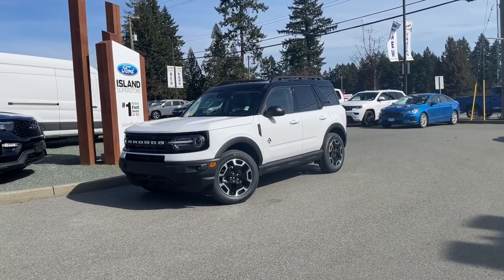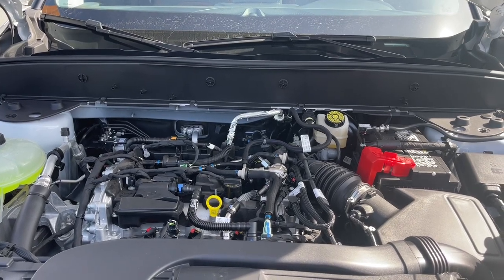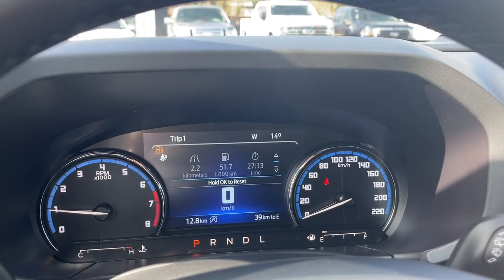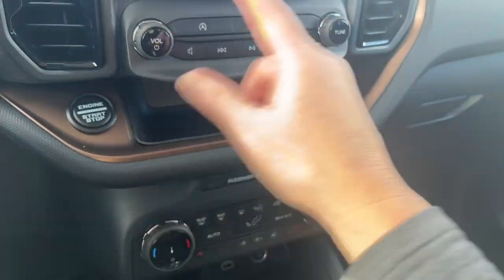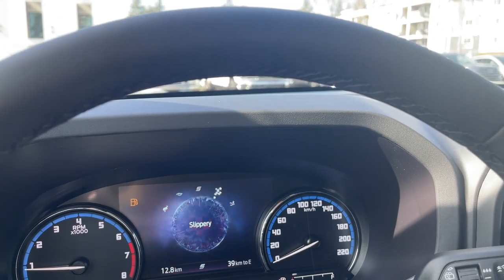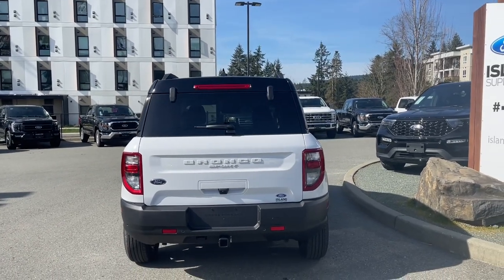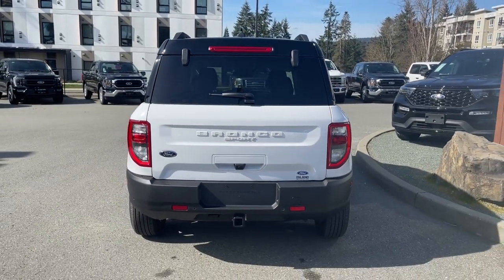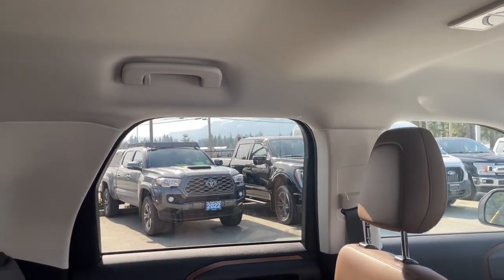2024 Ford Bronco Sport Outer Banks + Bottle Opener, G.O.A.T. Mode, Trailer Tow Review | Island Ford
Come down today to check out this 2024 Ford Bronco Sport Outer Banks! The Oxford White exterior looks good even if you get it dirty, and the Premium Ebony/Brown trimmed seats compliments the look of this SUV. This capable off-road beast is powered with a 1.5L EcoBoost engine, matched with an 8-speed automatic transmission and complimented with a 4x4 system featuring 5 GOAT-goes over any terrain modes (Normal, Eco, Sport, Slippery, and Sand). You'll love the ambient lighting, dual-zone climate, and 6.5-inch instrument panel.  With the Ford Co-Pilot 350 Assist you get intelligent adaptive cruise control, evasive steering, and voice-activated navigation on top of the standard Co-Pilot 360 features of automatic high beams, blind spot information system, lane-keeping, automatic emergency braking with pre-collision assist, and a backup camera. Added features include in the Tech pkg. HD Radio, Power Moonroof, Universal Garage Opener, B &O sound system with 10 speakers and a wireless charging pad.  A Class II Trailer Tow Package lets you adventure with all your gear. Your Vehicle is equipped with FordPass Connect which allows you to utilize the Ford Pass app to securely lock and unlock your vehicle as well as other features from the app. Additionally it provides connectivity to WIFi Hotspot for up to 10 devices (Data charges apply, see dealer for details).
We are BCs #1 Rated Ford Dealer, let us show why by earning the opportunity to do business with you. If you have no credit, bad credit or rebuilding your credit let our finance specialists help you purchase the perfect vehicle. If you're from the mainland, we'll cover your BC Ferries fare with the purchase of a vehicle.    Vehicle pricing is net of all available and applicable Ford Motor Company of Canada discounts, which include delivery allowance, non-stackable cash purchase assistance and all other types of loyalty or cash alternative offers. Vehicle may not qualify for subvented APR financing because of the applied cash discounts. Price is plus $699 Documentation Fee, $299 Key & Remote Exchange voluntary program and is subject to additional government levies, PPSA fees and applicable taxes.  Prices, product specifications and other information shown on this site are for information purposes only, are subject to change at any time without obligation, and may not be completely up to date or accurate. While we do try to ensure the accuracy of our inventory listings, it is possible that it is inaccurate due to human error.